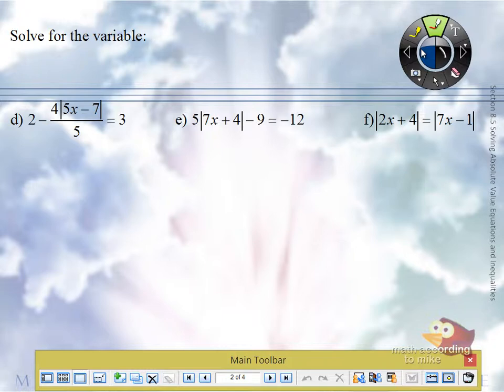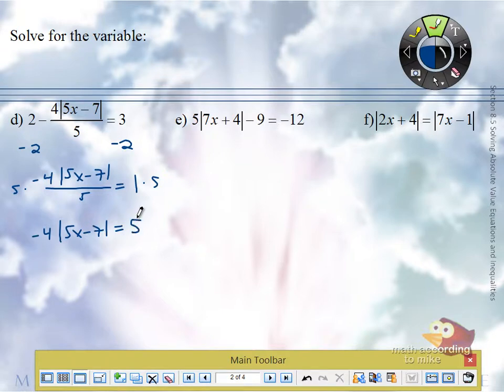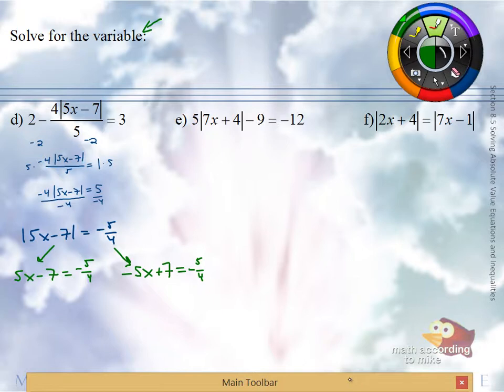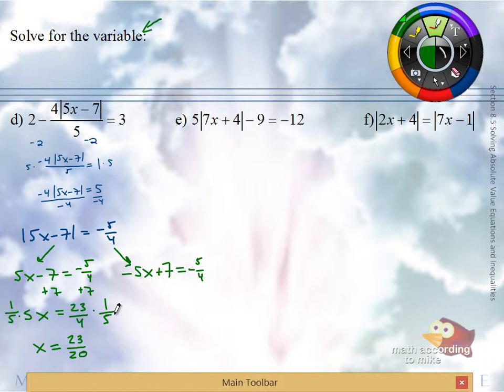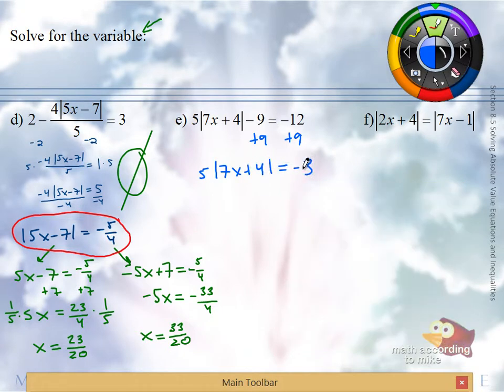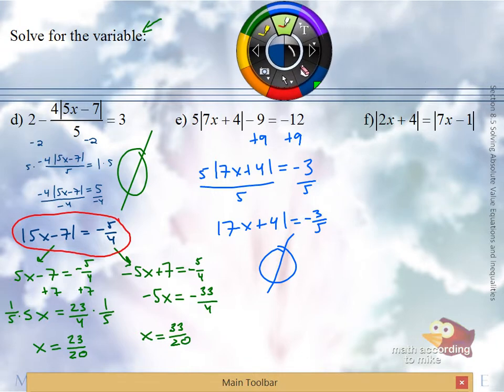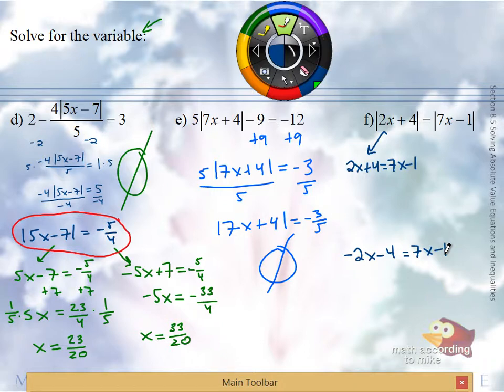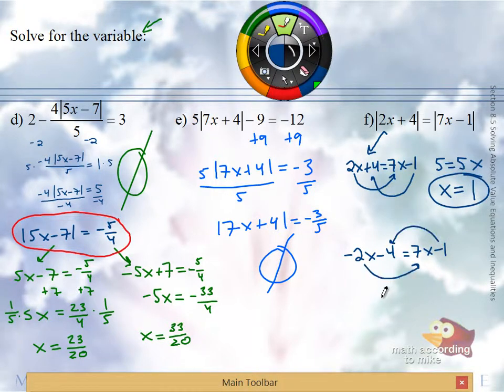Absolute Value Equations Part 2